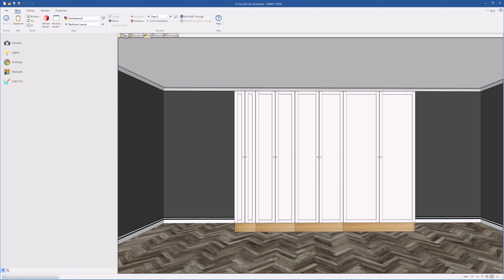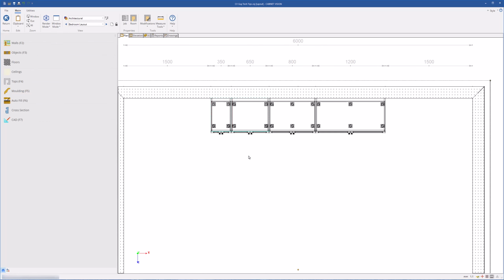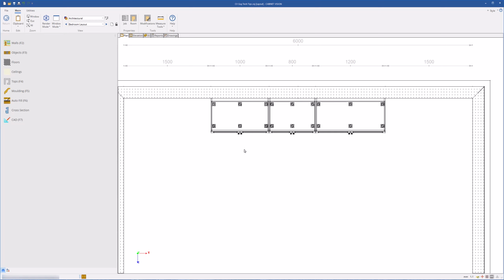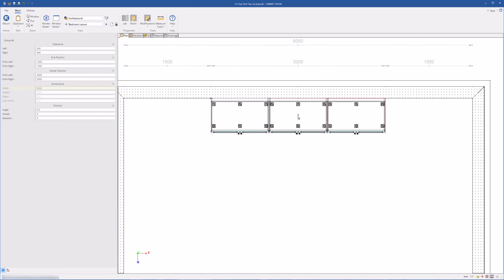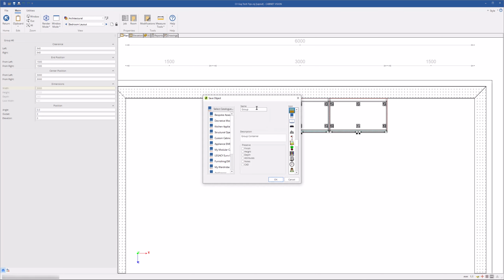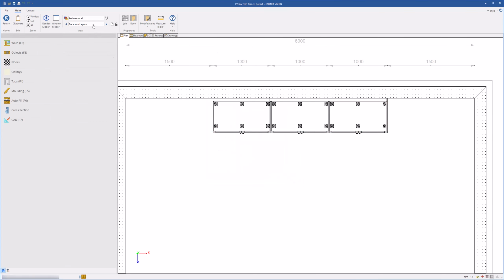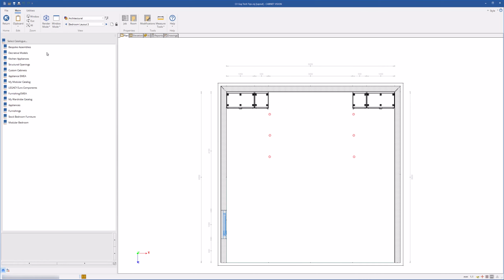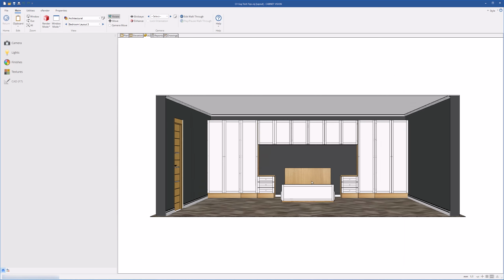TECH TIP: Grouping Assemblies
Learn how to group assemblies for faster modifications and quick set pieces.